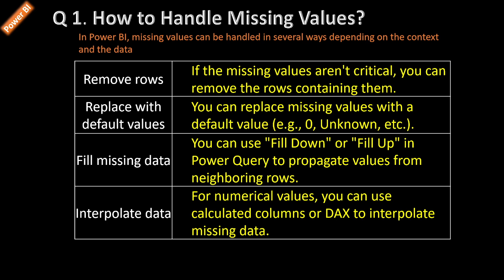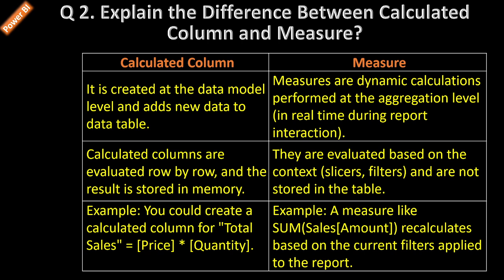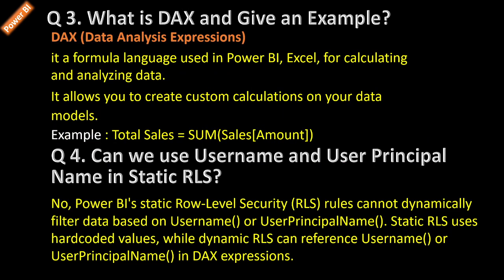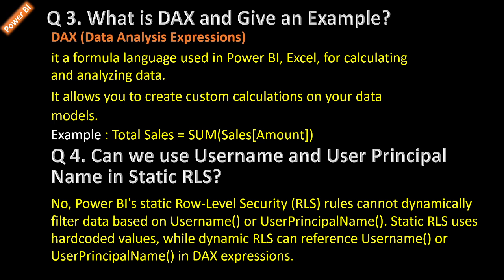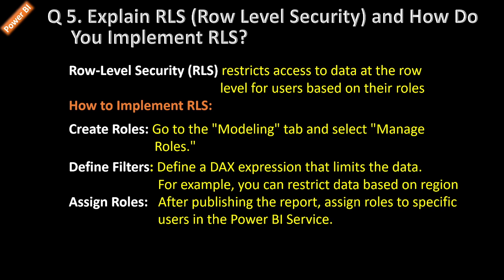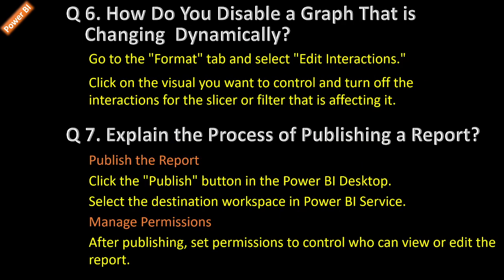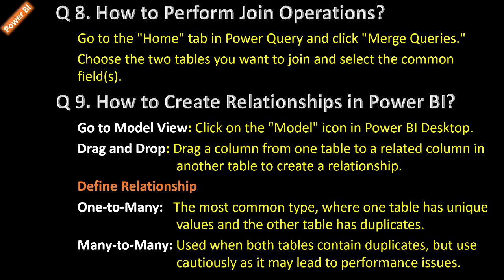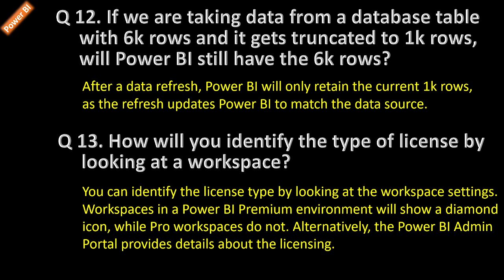Power BI Interview Questions & Answers (Part-1)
Welcome to Power BI Interview Questions & Answers - Part 1!
expression.